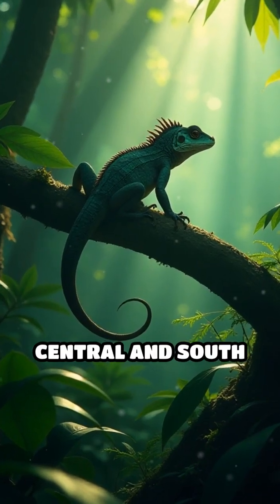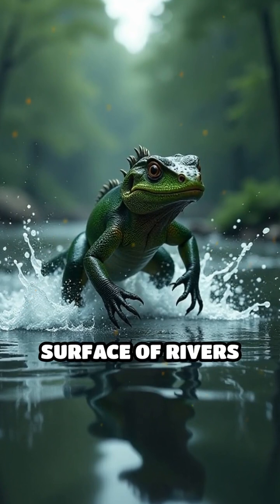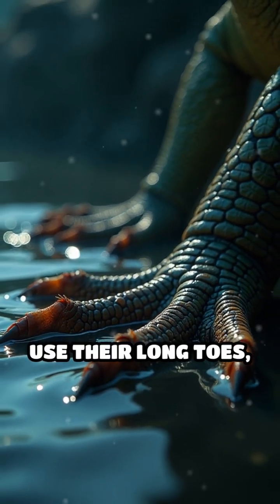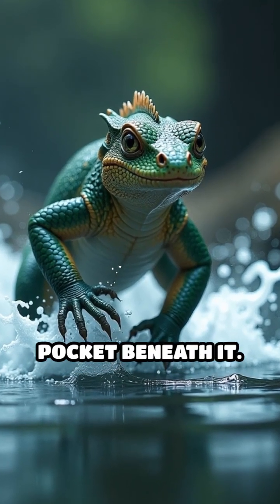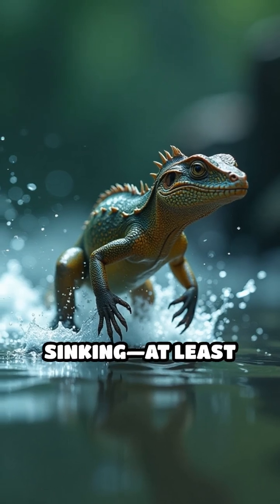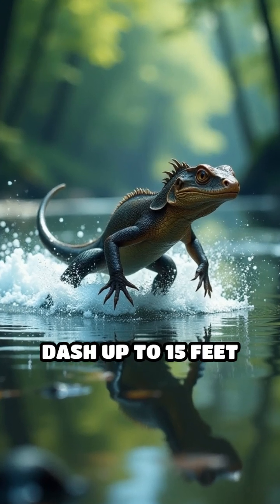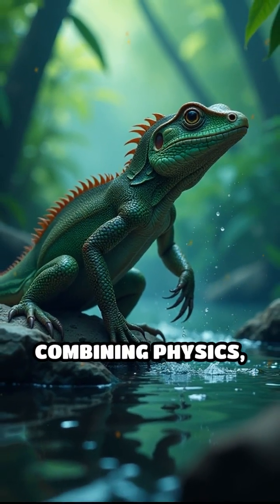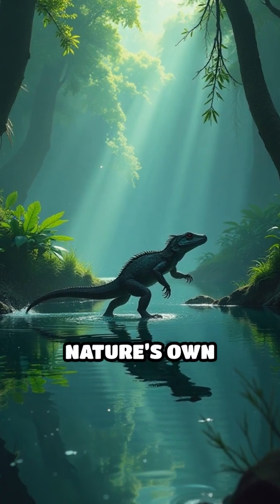This Lizard Can RUN ON WATER?! 🦎🌊 The Physics-Defying Trick That Earned It a Biblical Nickname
Hold onto your hats: The basilisk lizard literally walks on water—here’s the insane science behind its "Jesus Christ lizard" superpower:

👣 Webbed Feet Hack – Fringed toes trap air bubbles like mini pontoons
⚡ 5 Feet Per Second – Sprints faster than you can blink (15ft before sinking!)
🌴 Rainforest Escape – Outruns predators by dashing across rivers
📐 Perfect Physics – Weight + speed + surface tension = miracle sprint

Evolution’s verdict: When you can’t swim, run across the top. Want more WTF animal skills? 🔔